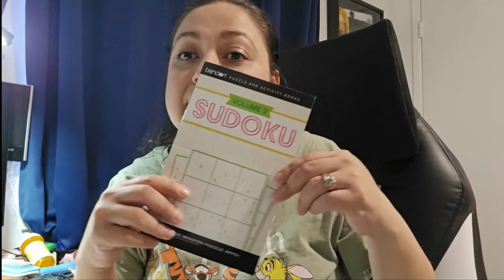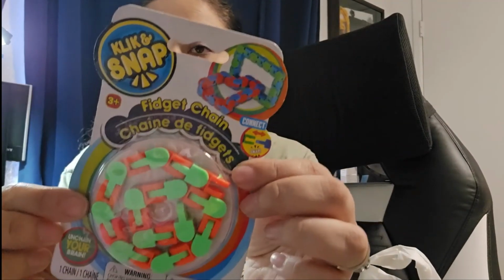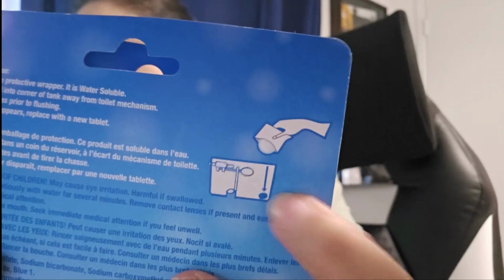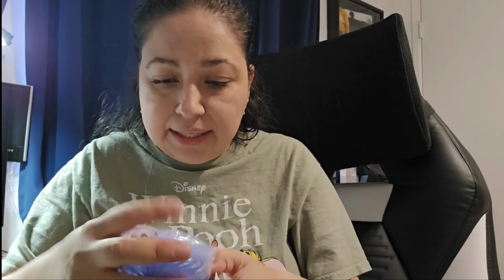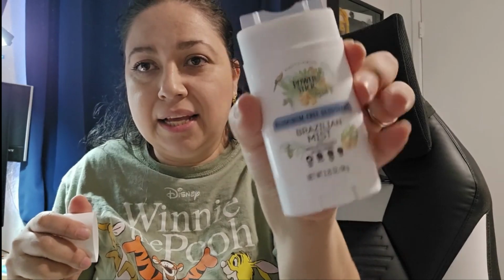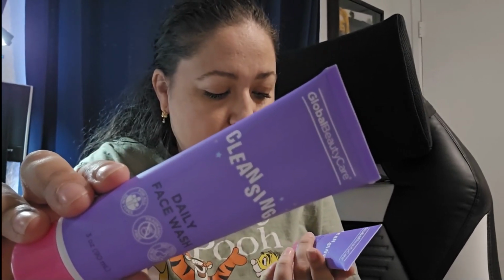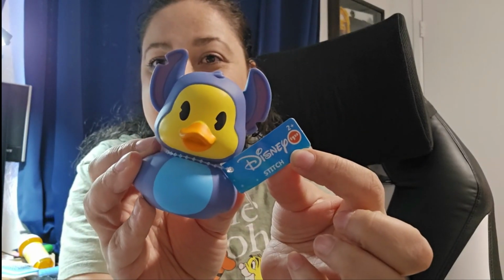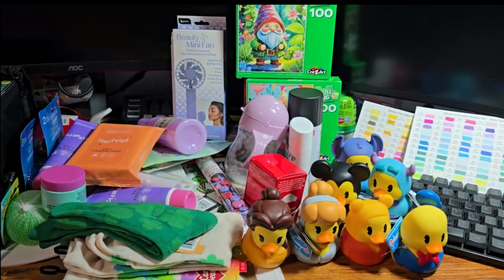Haul Dollar tree Dupes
look what I found in the dollartree some